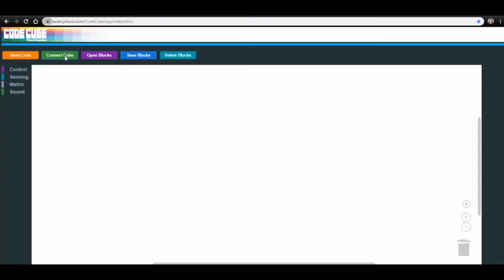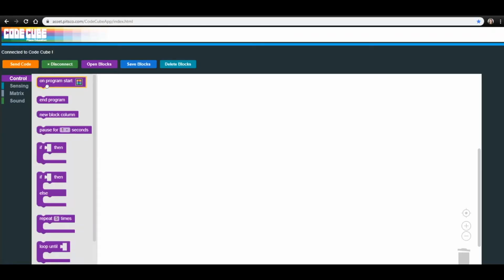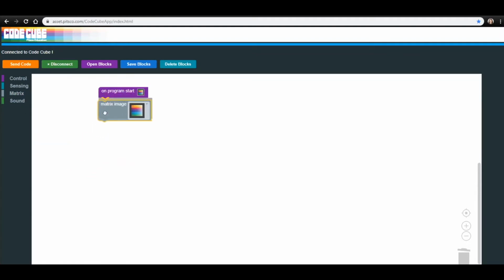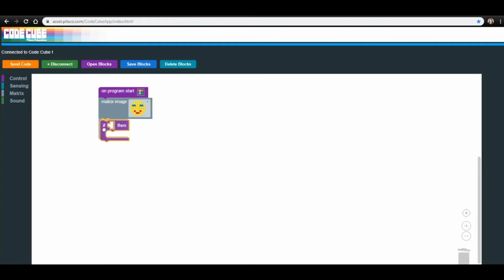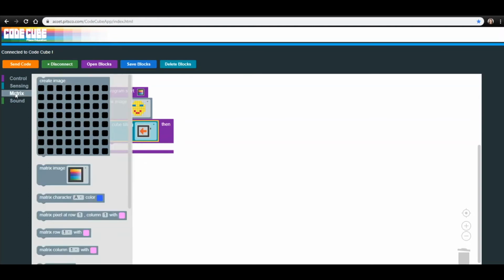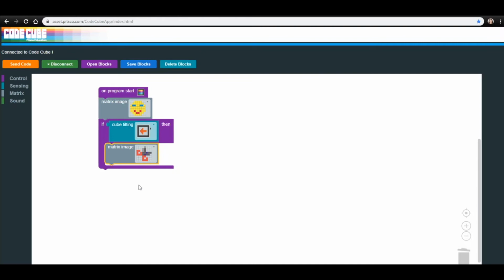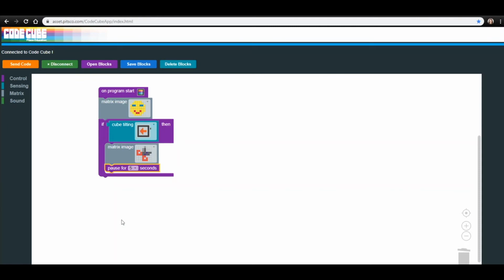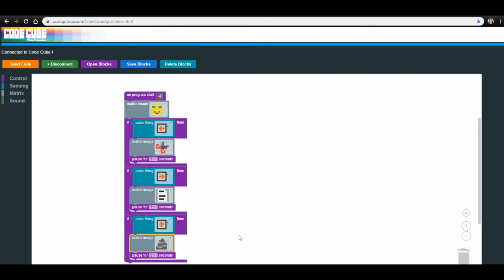Code Cube Lesson 4: Rock, Paper, Scissors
In this lesson, Kristina will help work through Lesson Four – Rock, Paper, Scissors. In this lesson, you will learn how to make your Code Cube display different images based on how it’s tilted.